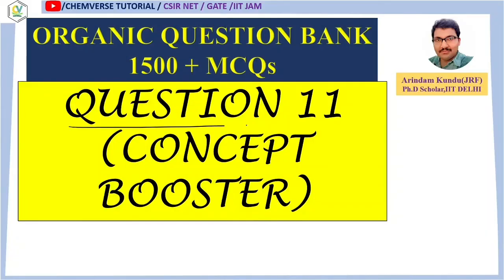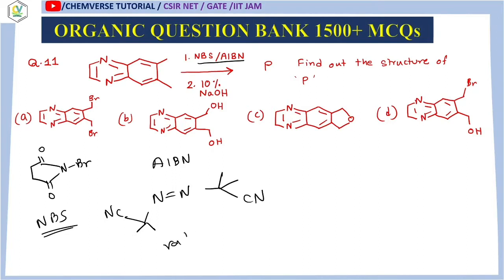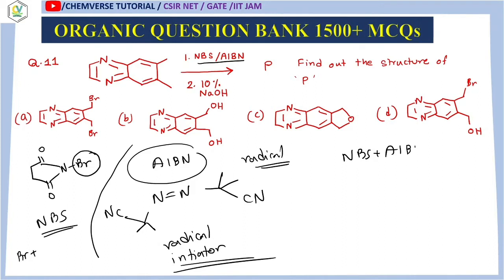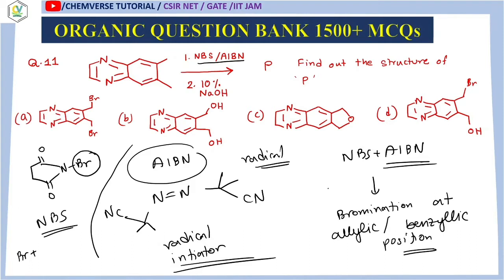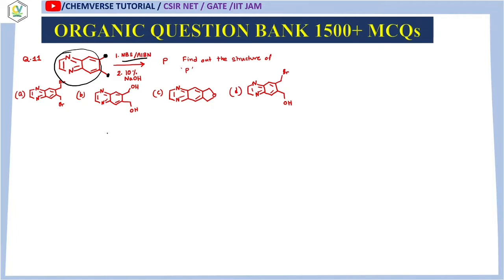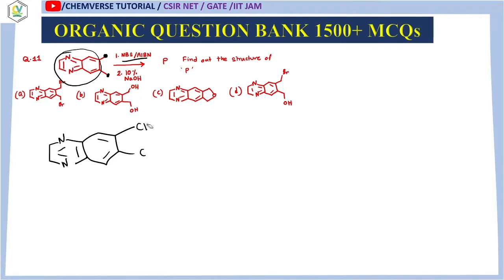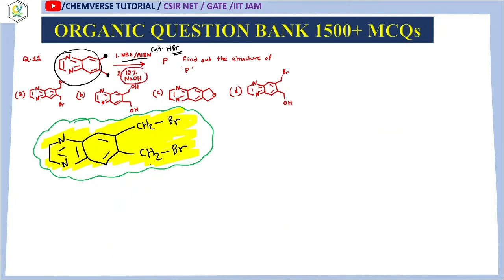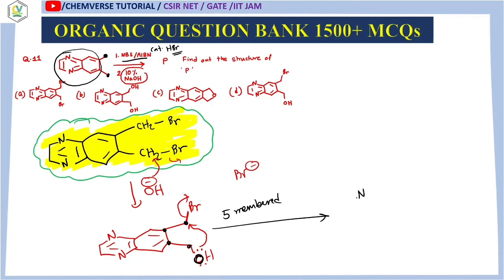QUESTION:11( SPECIAL CONCEPT BOOSTER)| ORGANIC QUESTION BANK 1500+ MCQ series